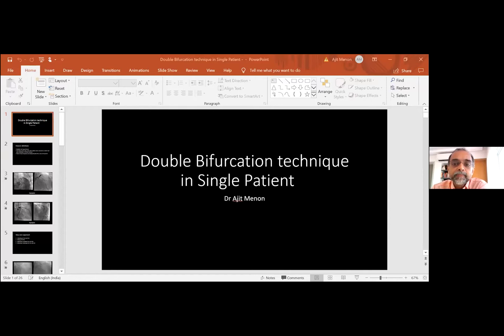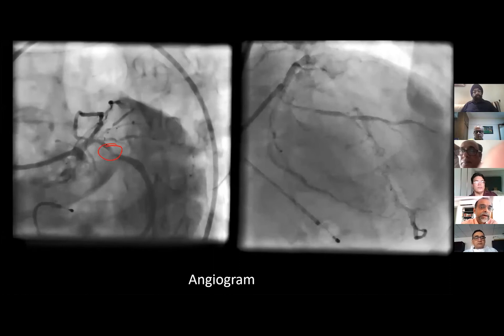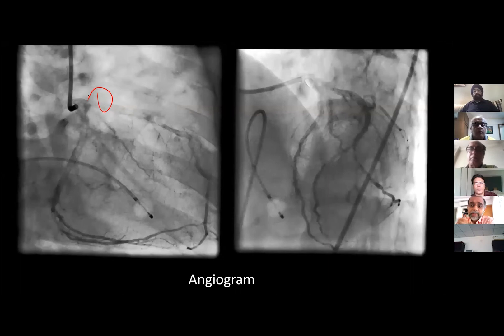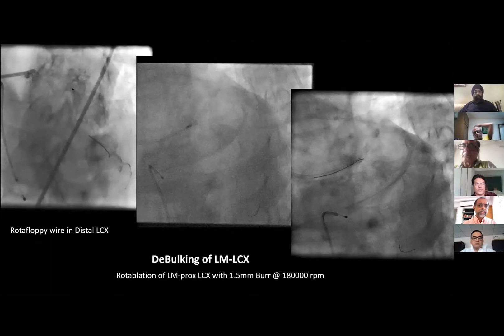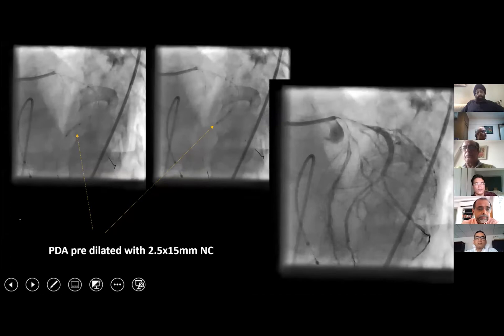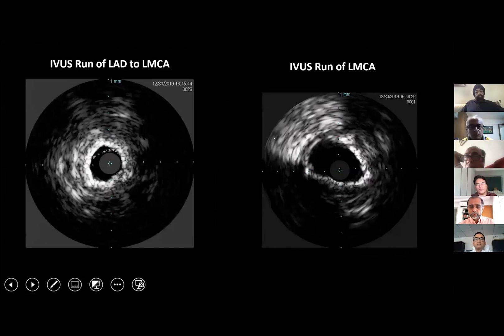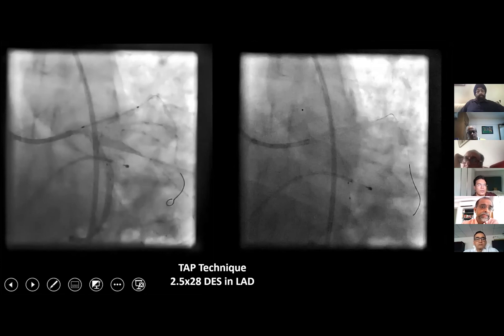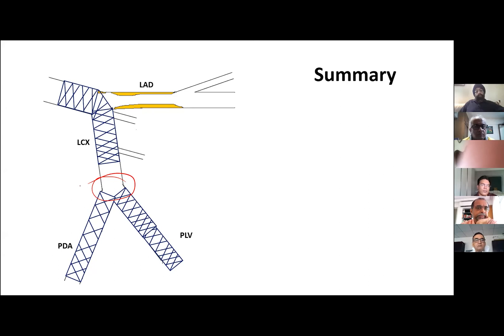Hyderabad Live 2020 - Day 2 - Session 1 - Dr. Ajit Menon